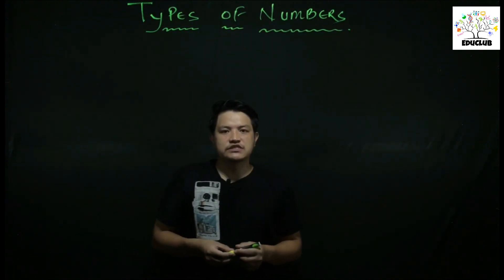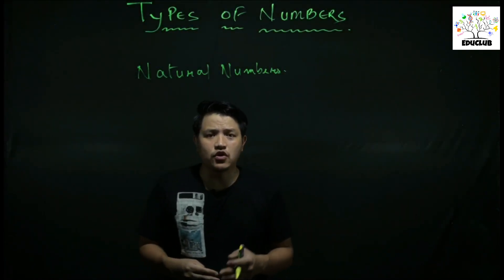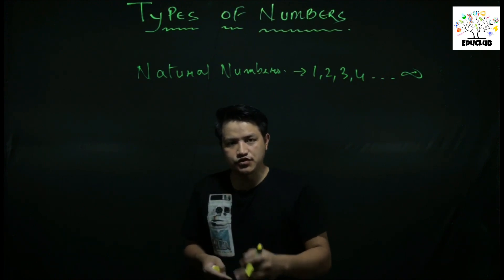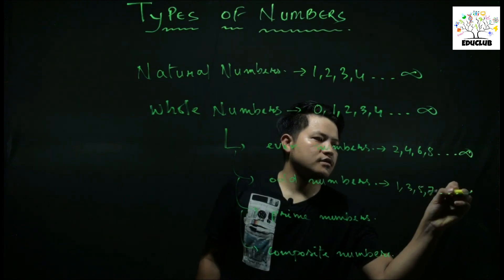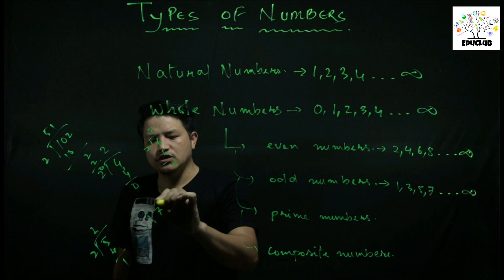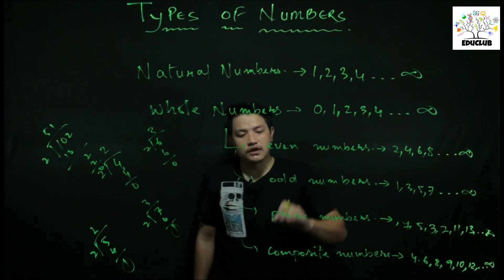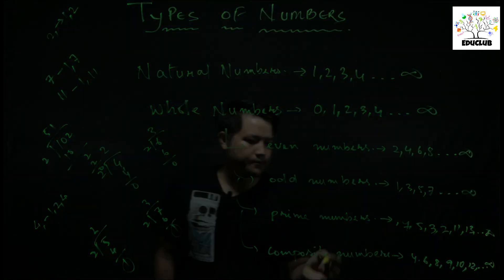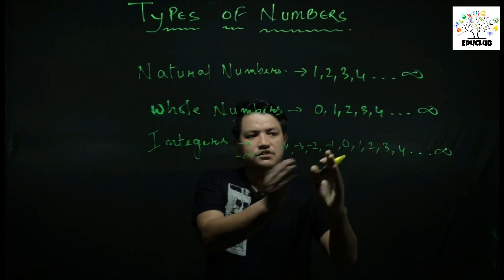Types of Numbers (Part1) | Thadou-Kuki | EduClub